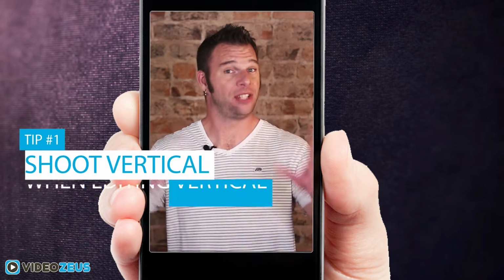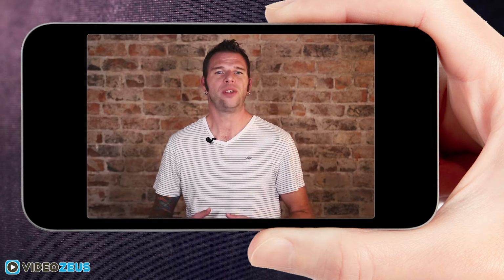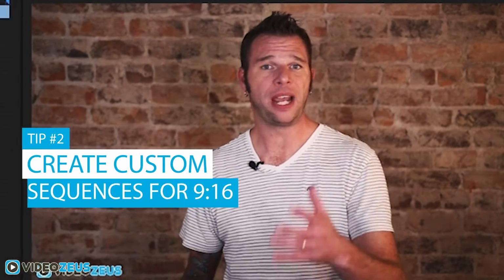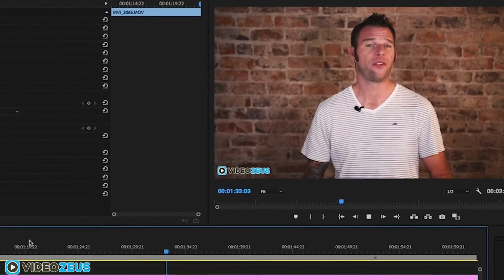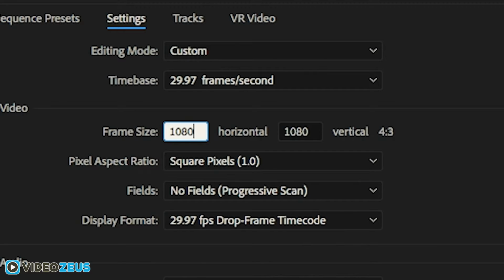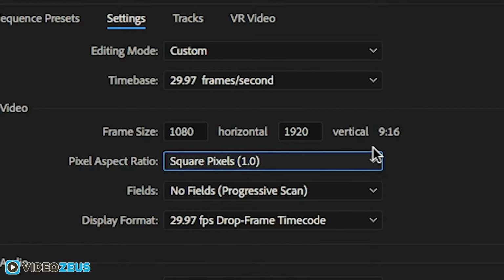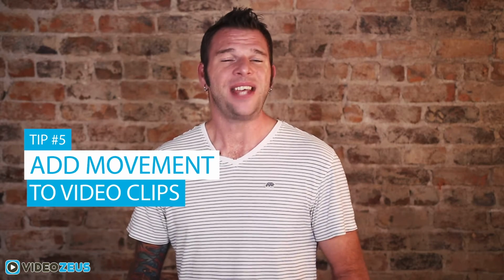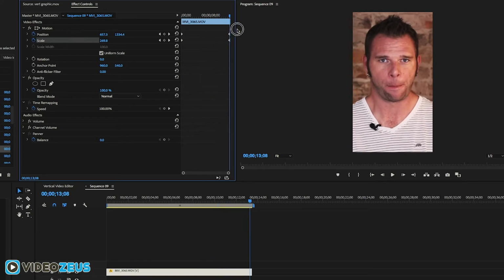Vertical Video Editor - 5 Editing Tips for Vertical Creators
These are my top tips for the vertical video editor, to help you take advantage of the vertical video space. While vertical videos have been around for a few years, the recent adaption of IGTV has helped propel this new video format into the mainstream. Join me as I guide you through how to edit great vertical videos!

***Vertical Video Editing Apps***

Looking to get the most out of your YouTube videos? Then you need TubeBuddy, the best plugin to master Video SEO and get your videos seen by more people:

Gear I shoot with:
Canon t7i DSLR
Sigma 18-35mm Lens
Rode NTG2 Shotgun Mic
F&V LED Ring Light Kit
Manfrotto 502 Video Head
Manfrotto Tripod Legs
Telmax iPad Teleprompter - ​